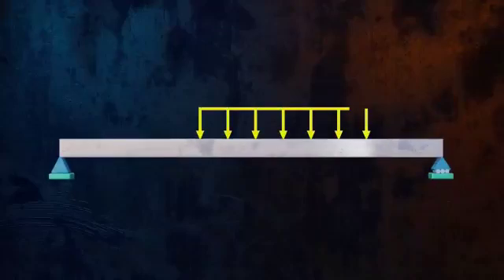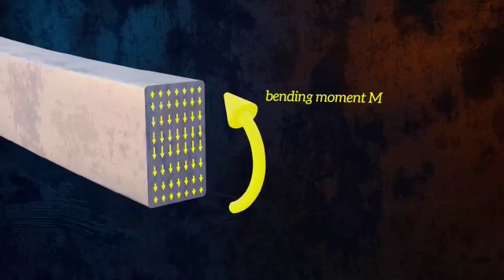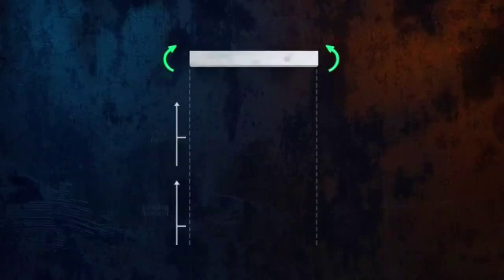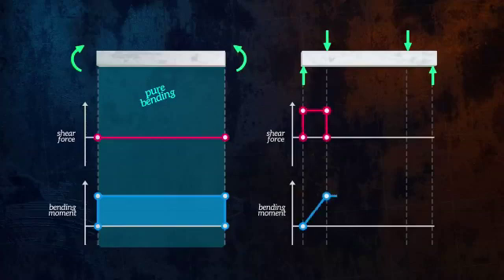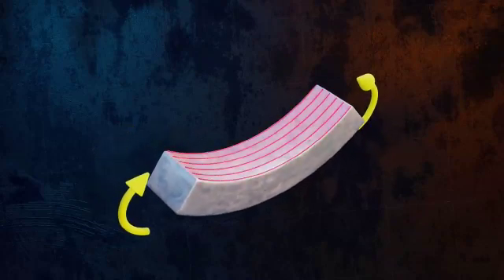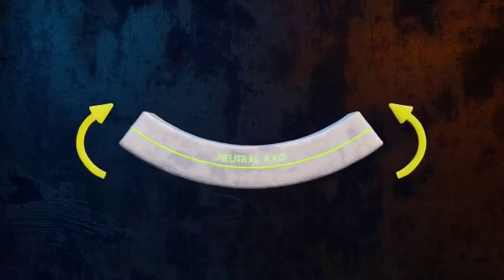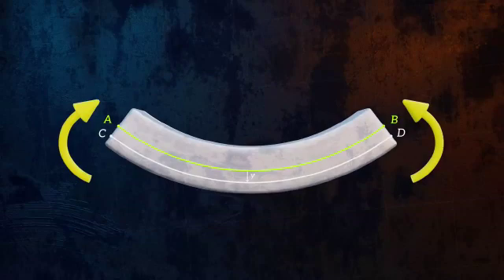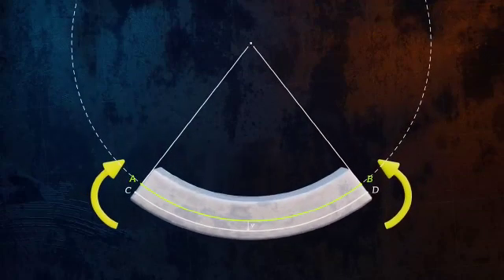sagging and hogging